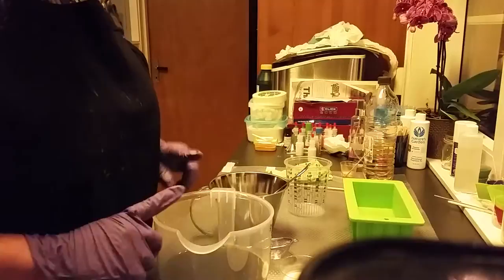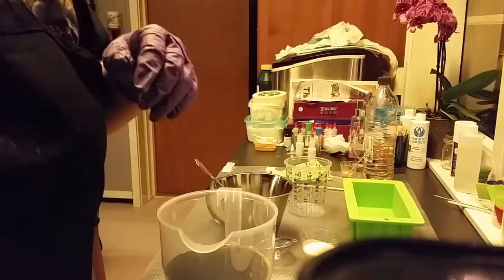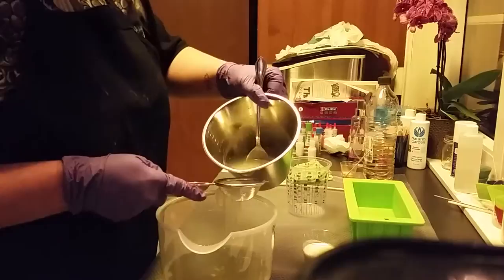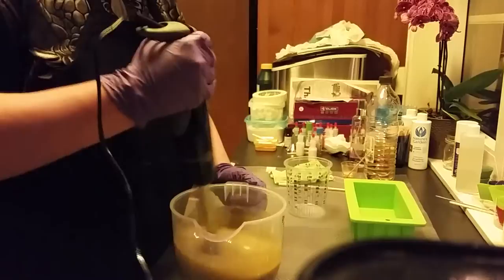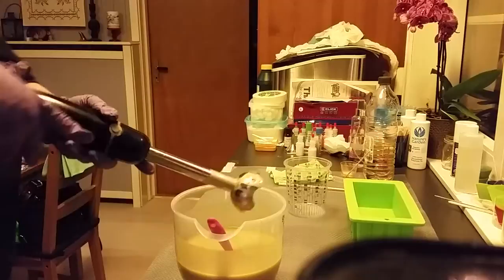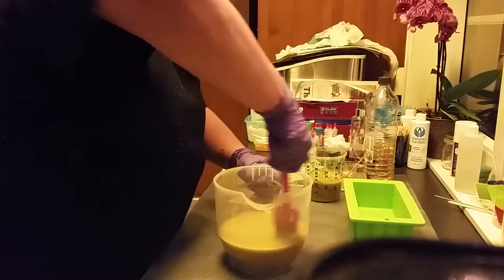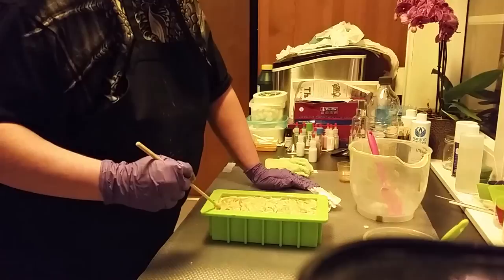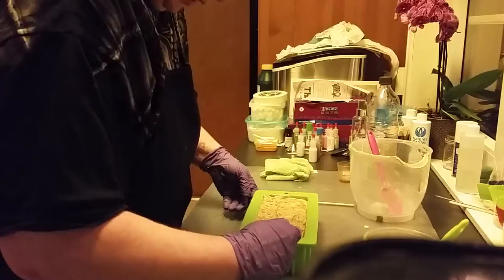My Hemp Lux Cold Process Soap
Here can you see me making my Hemp lux Soap.